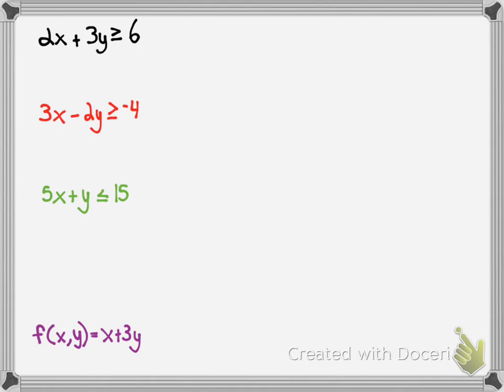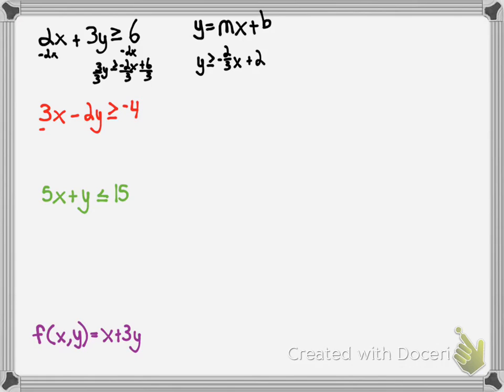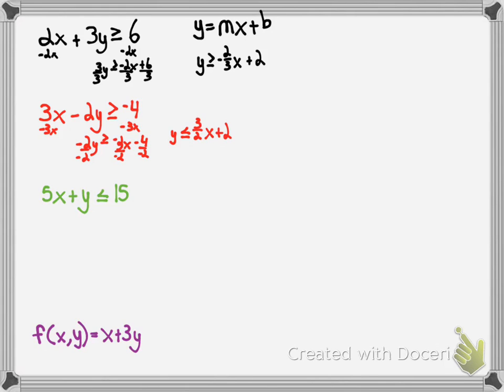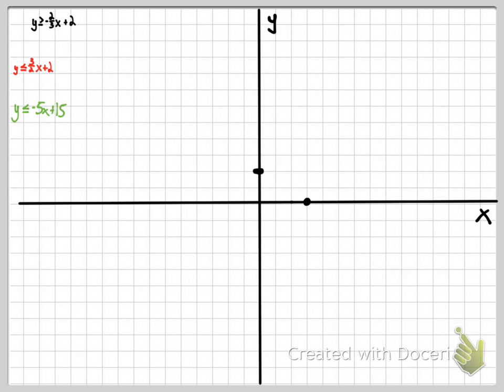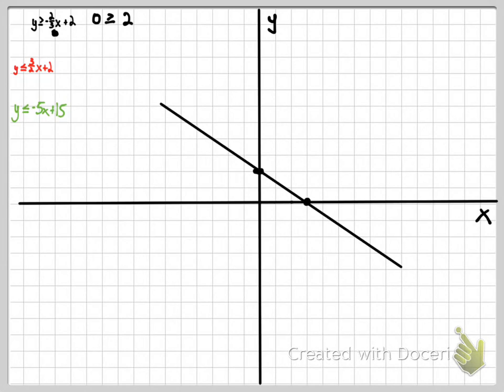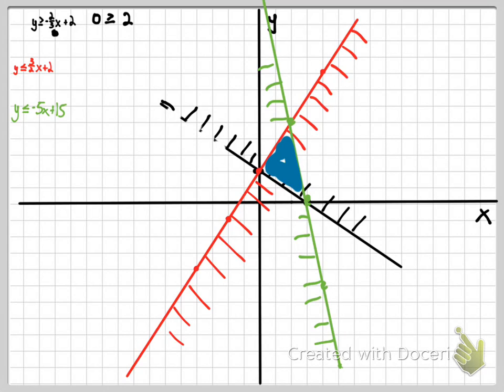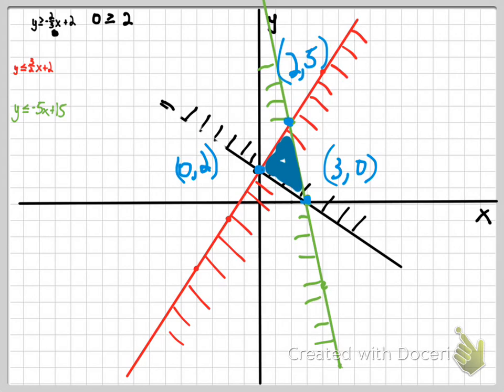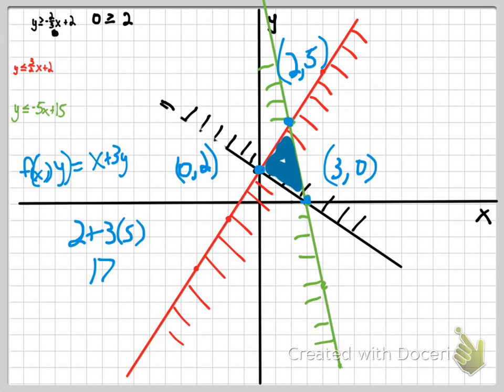Graph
Graphing Inequalities